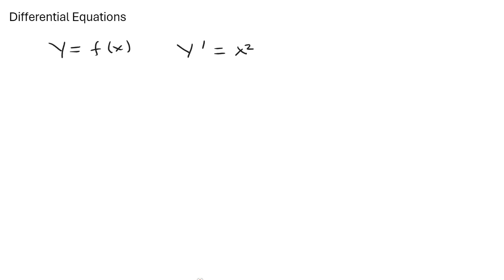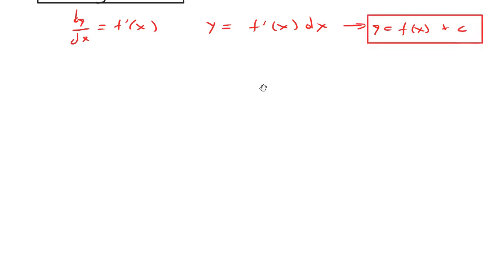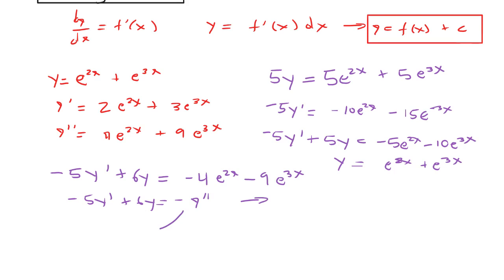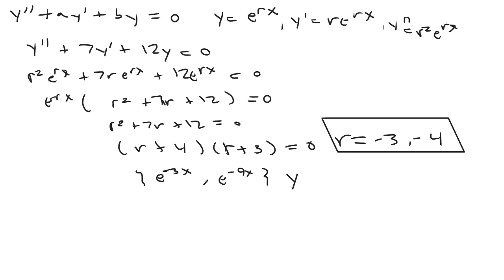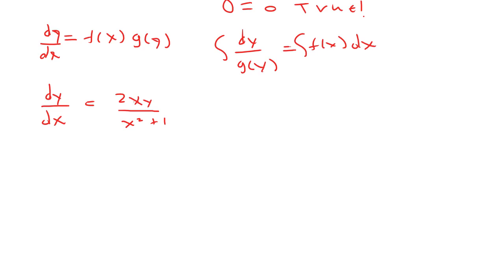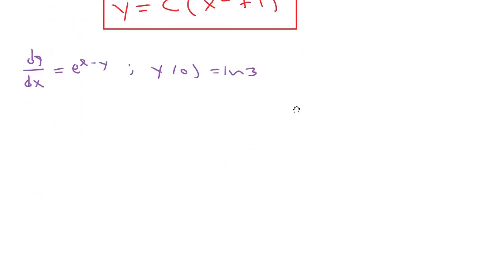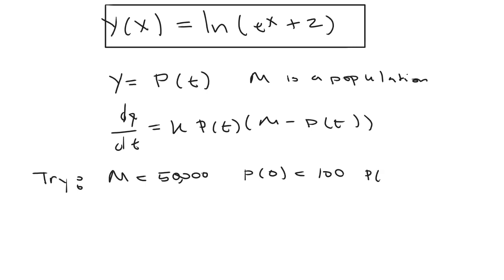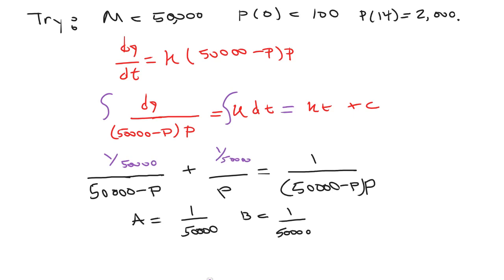Differential Equations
Explore the fundamentals of differential equations in my latest video. We'll cover verifying solutions, deriving equations, and mastering separable techniques with various examples. Additionally, delve into a practical application as we model the spread of a disease using a logistic function, bridging theory and real-world scenarios.